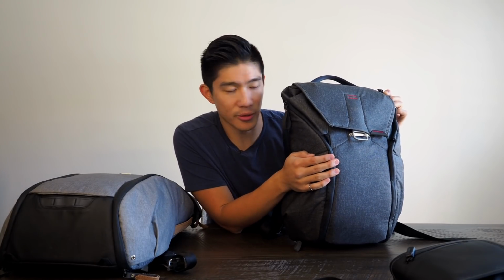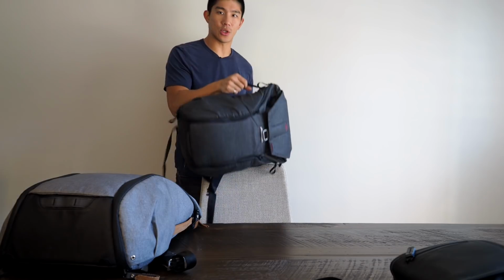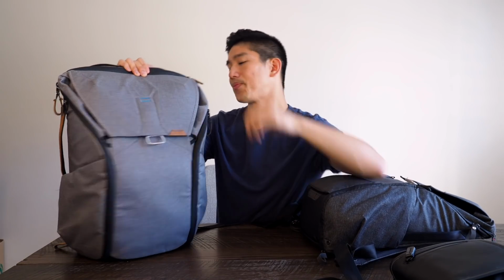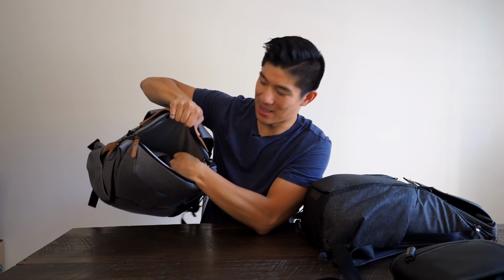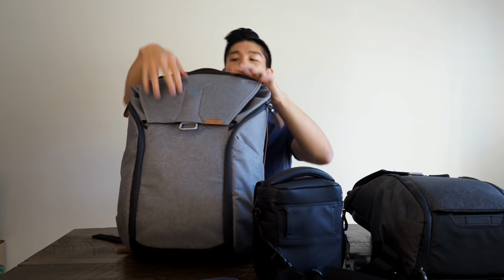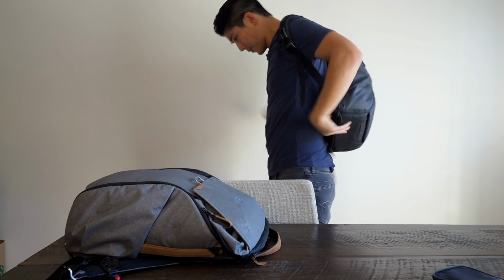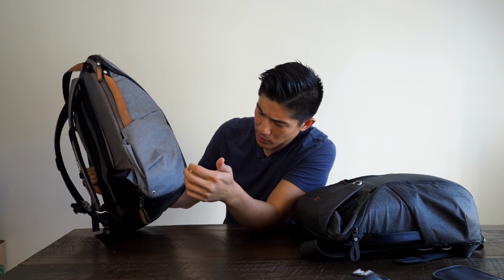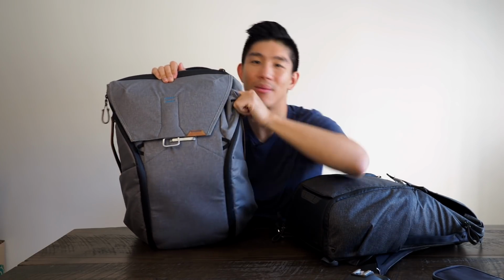Peak Design EVERYDAY BACKPACK 30L or 20L?? - Final Thoughts and Q&A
In this third review of Peak Design's Everyday Backpack, I take all of my in-the-field experience of the two bags - The 30L and 20L size and provide my final thoughts on each bag.  I give insight into how I've used each bag (coming from a M43 world) and hope to answer that question that everyone's been asking about "should I get the Everyday Backpack in 30L or 20L?".

At the end of the video I also do a question and answer of some of the most commonly asked questions and touch on topics that I think you should know including:
- "Will it fit a drone?"
- "Will it fit the DJI Osmo?"
- "What is the bag's biggest flaw?"
- "Does it fit under a plane seat?"
- "How is the durability of the fabric?"
- "Is it secure?"

As a travel blogger, I'm always on the look out for the best gear to bring on the road.  Peak Design has done an incredible job with the Everyday Backpack.  For me, this bag has been about a balance of using it as a regular bag but also an excellent bag for all of my camera gear, my drone, and now my gimbal as well.

▶ Tripod - Sirui T-024X Traveler Light Carbon Fiber Tripod (only 15.7" (40cm) when folded) -

Produced, filmed & edited by Will Tang